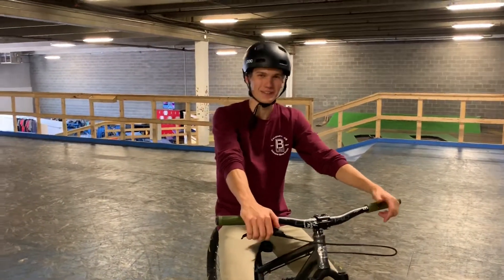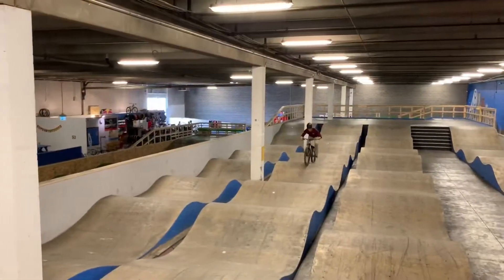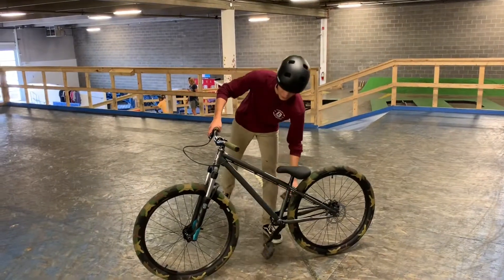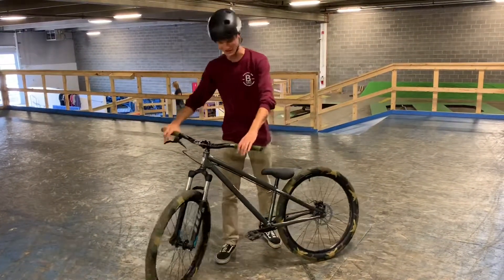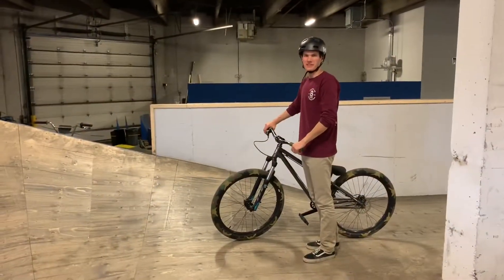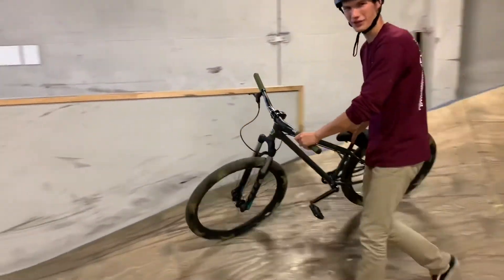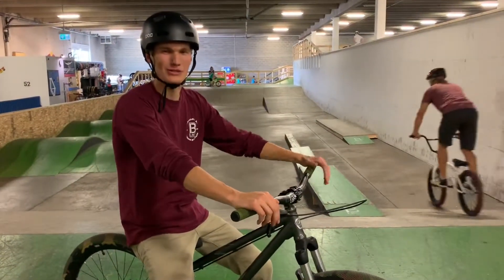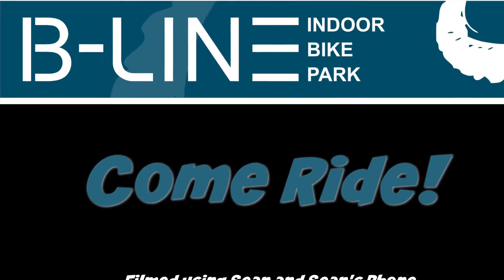Intro to rollers and berms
Sean giving pointers on getting started at B-LINE